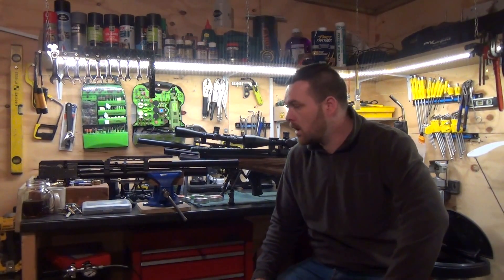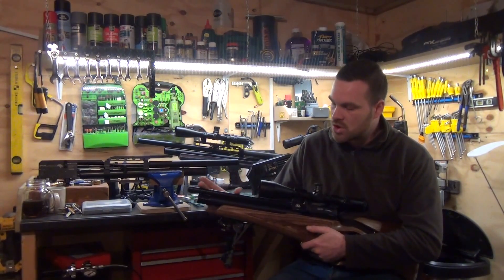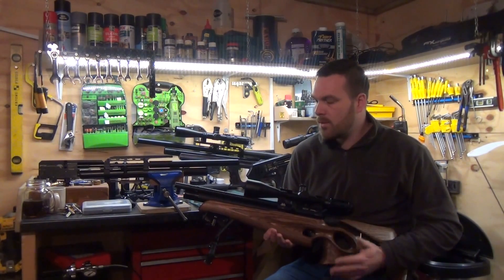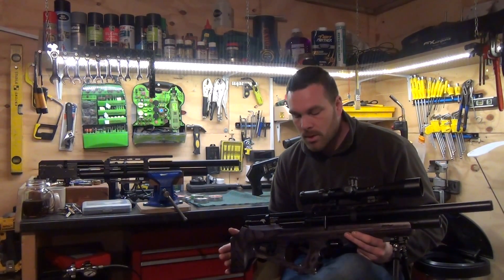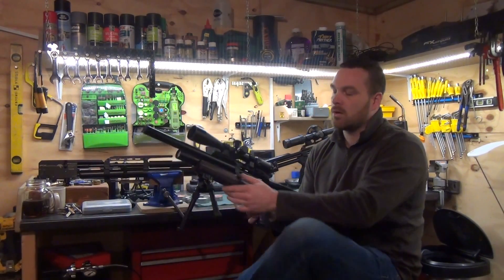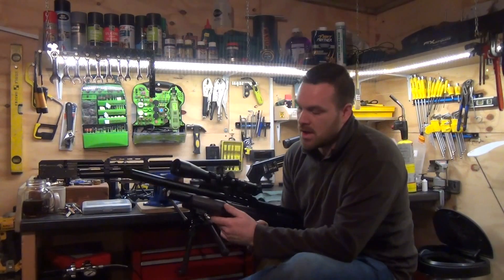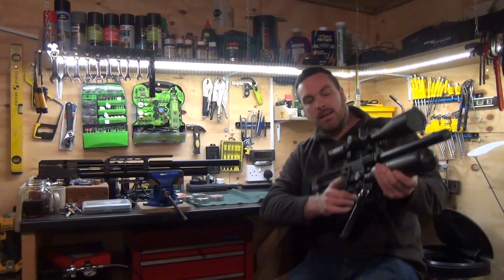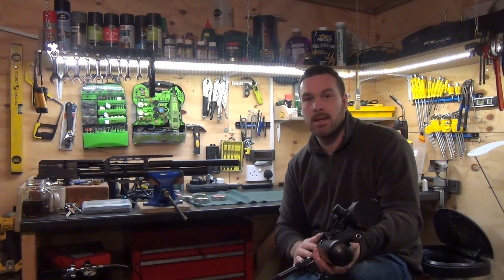FX Air Rifle Tuning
Why you have to set up FX rifles with your chosen pellet.